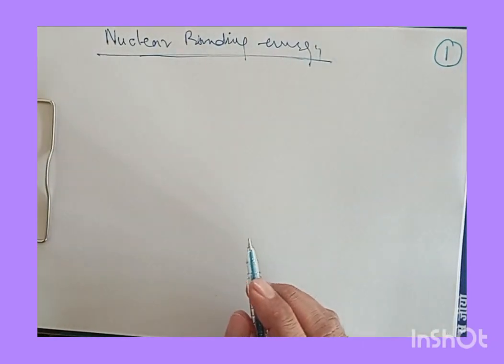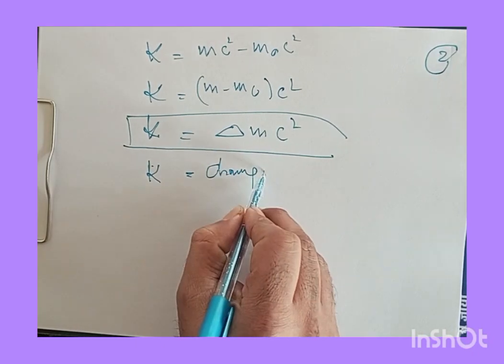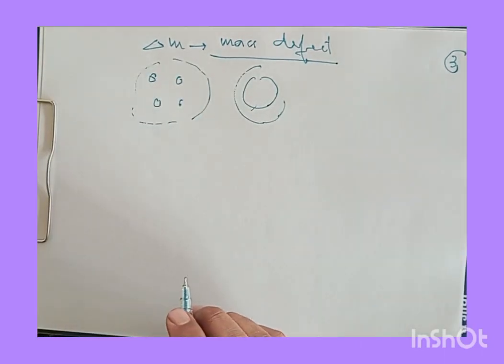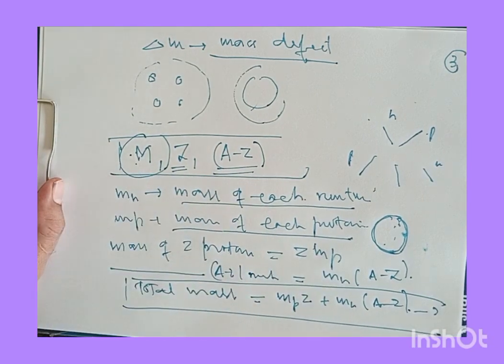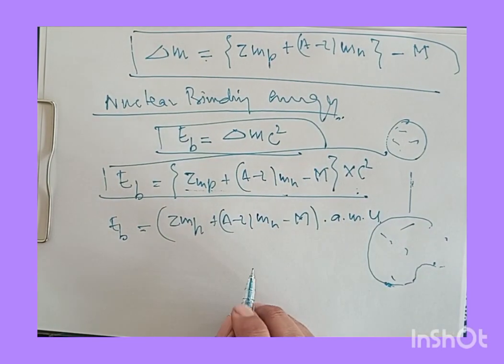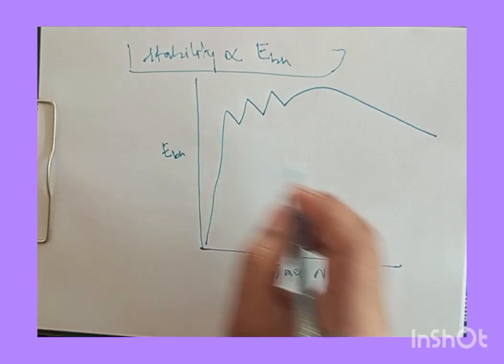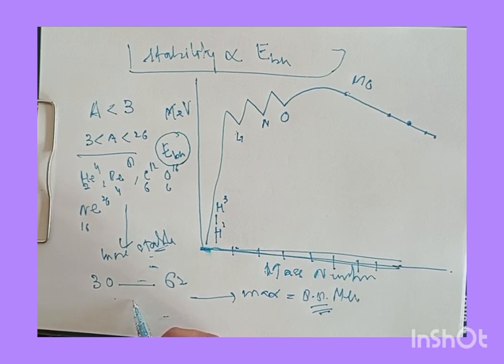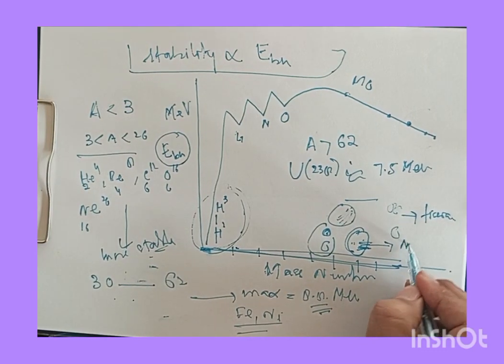Nuclear physics ( binding energy)